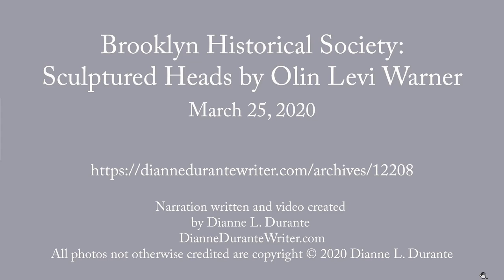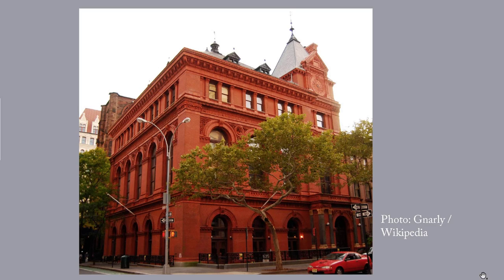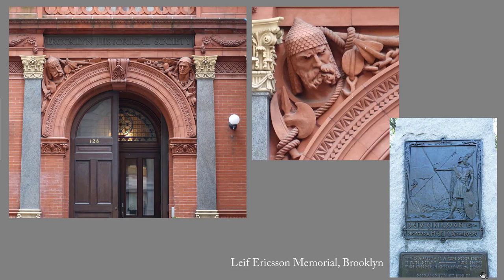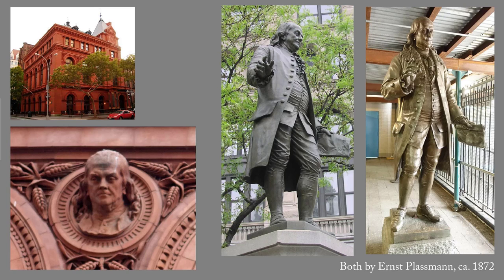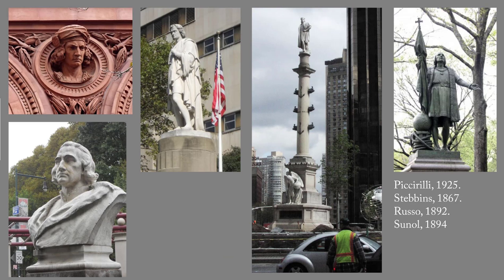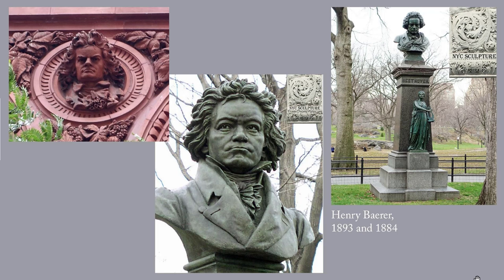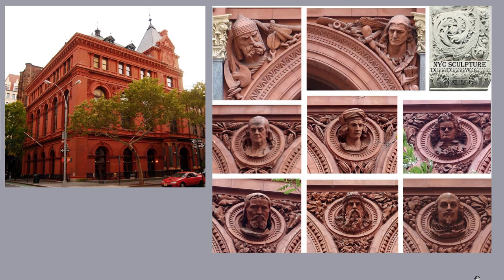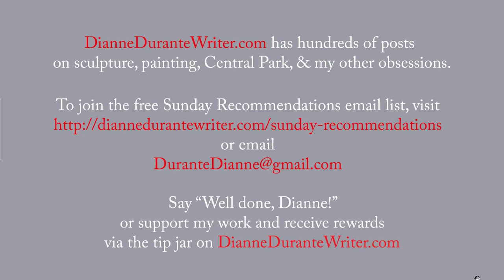Brooklyn Historical Society: Olin Levi Warner's sculptured heads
Eight busts on the facade of the Brooklyn Historical Society, 1881.